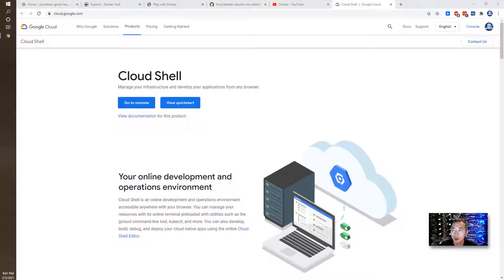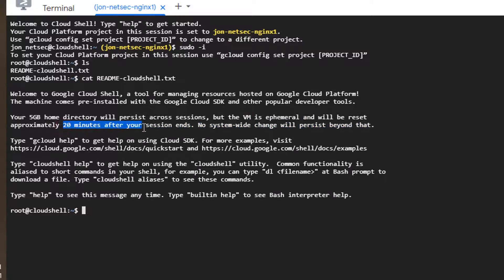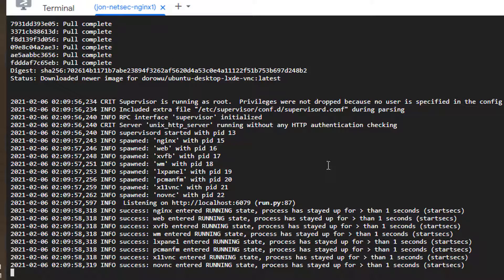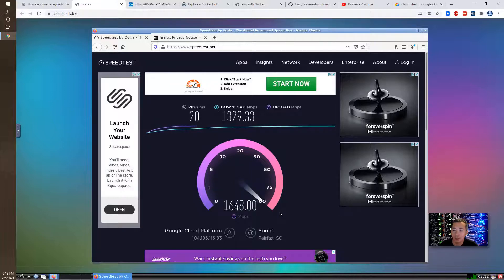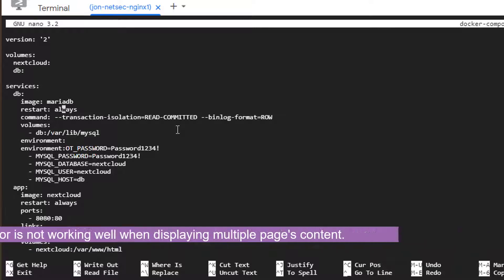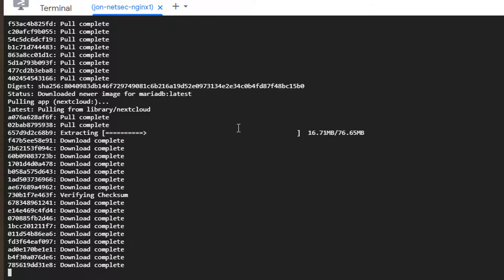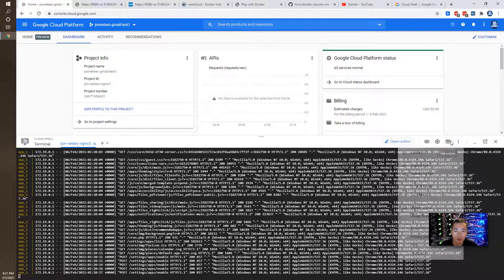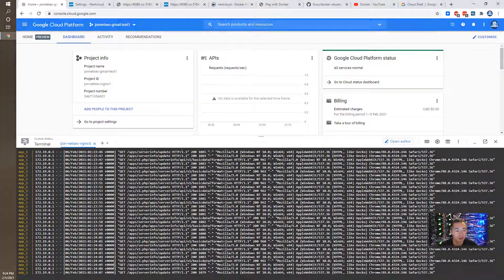Run Free VPS Docker Containers (RDP Desktop and NextCloud) From GCP Cloud Shell (16G RAM, 4 vCPU)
This video is to show how to launch Docker containers from Google Cloud Platform's  Cloud Shell. Basically GCP cloud shell is a cloud instance with 16G ram and 4 vCPU. Although it is ephemeral (removed after 20 minutes session ends), it does provide you 5GB home storage for you to store files between sessions. The internet speed for this Cloud Shell instance is 1Gbps for uploading and downloading.

It is a docker and docker compose ready environment which you can easily bring up some dockers. In this video, I showed you how to launch Ubuntu Desktop docker using docker run command and also showed you how to launch NextCloud docker using docker-compose.yml file.

Pretty easy to use and a convenient / full featured Docker environment for your lab. Having a fun!

Command:
⚡docker run -p 8080:80 dorowu/ubuntu-desktop-lxde-vnc